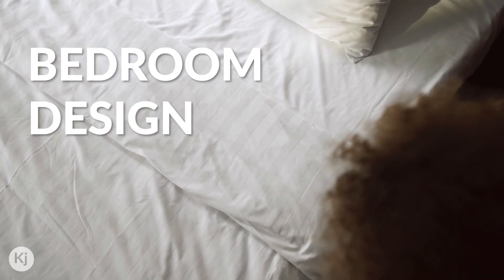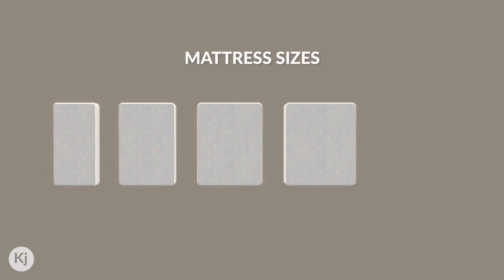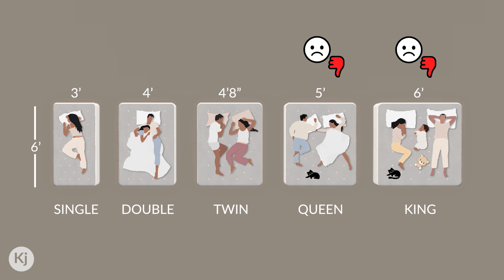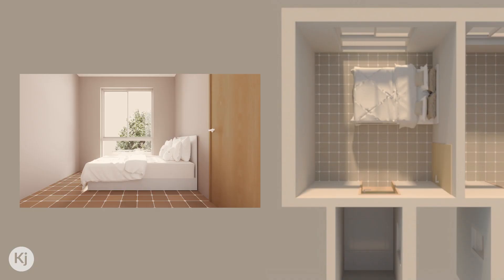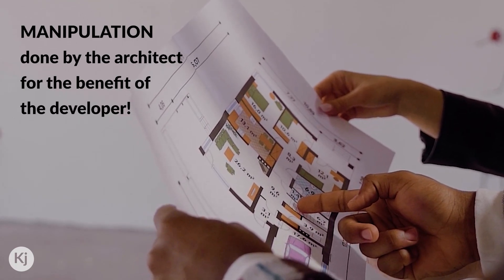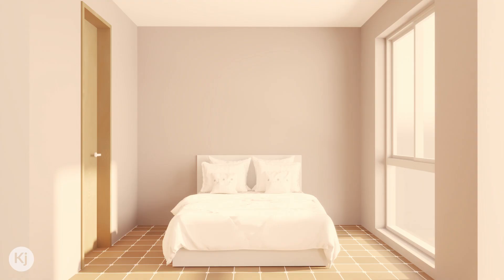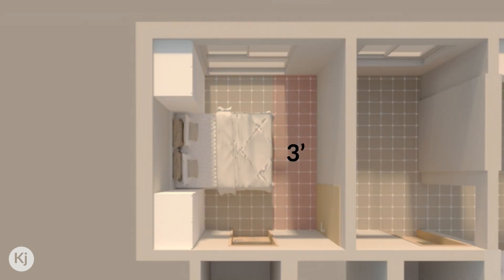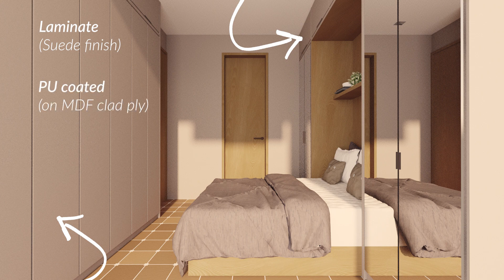Bedroom Makeover | How builders cheat homebuyers | 1 BHK Mumbai | Interior Design | Renovation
Hi!

Buying a home is not easy. For many people, it takes a lifetime of savings to own a flat. Yet, there are few builders who cheat innocent home buyers by resorting to various tricks. It's very important to be aware of such things when you're on the lookout for the home of your dreams as a lot of your hard-earned money is involved.

In this video, I will bring forward one example of a manipulation done in the bedroom plan by a builder/real estate developer and show how you can design it to circumvent the issue.

This is the same old 1 BHK (Mumbai) of a previous video in which I’ve shown how you can design the living room so as to convert it from 1 BHK to a 2BHK.

You may want to check it out if you’re left wondering why the bedroom may or may not have certain things.

- KJ